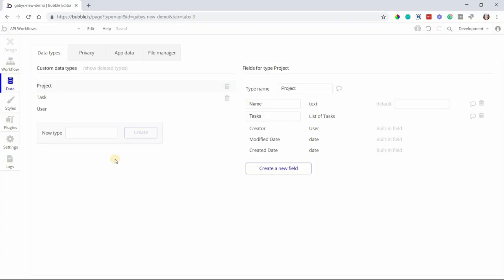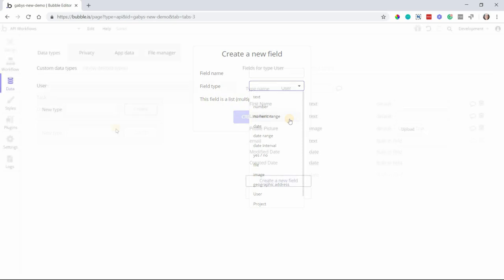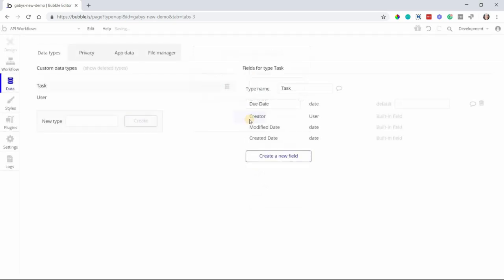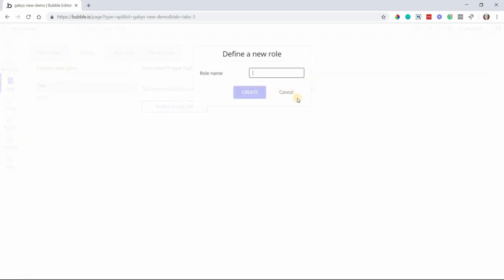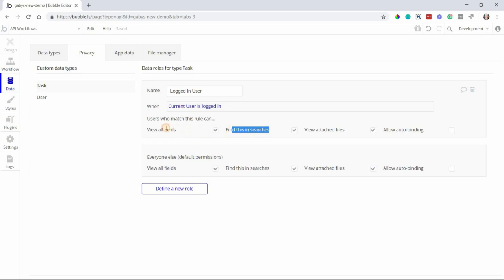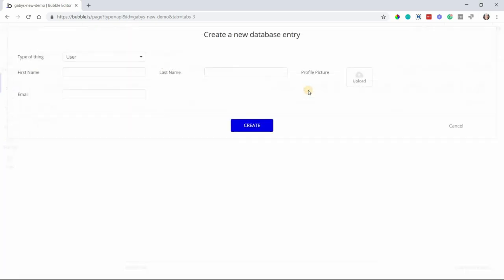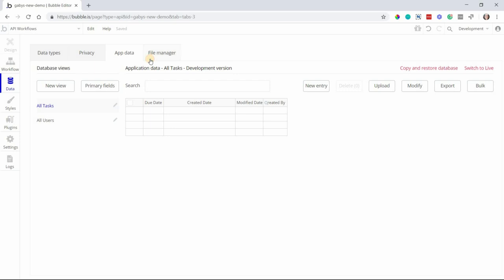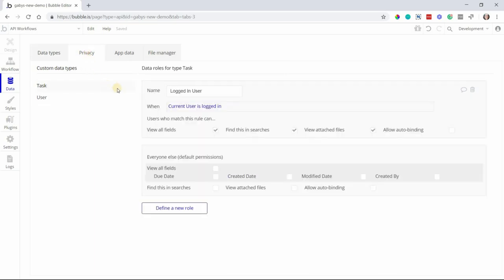Section 3 How to Scale Your App Need to Know Concepts, Lecture 11 Understand Your Database and Set